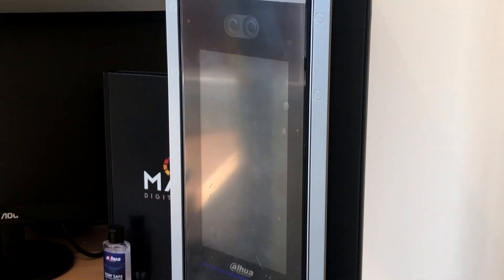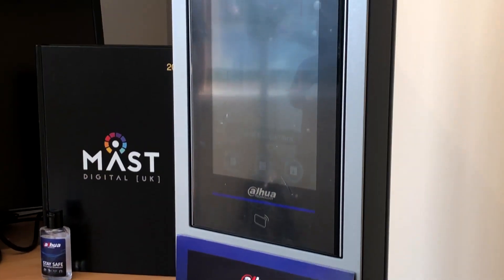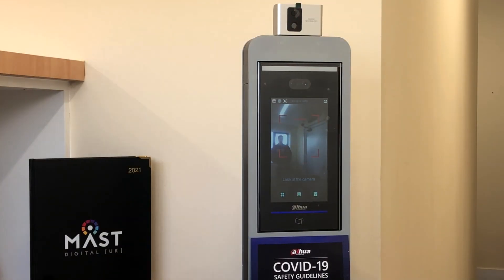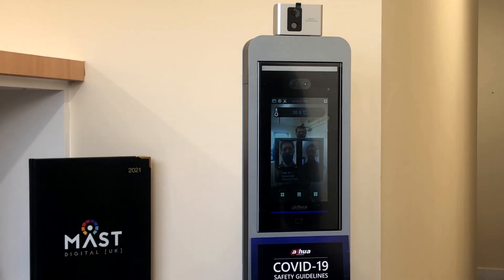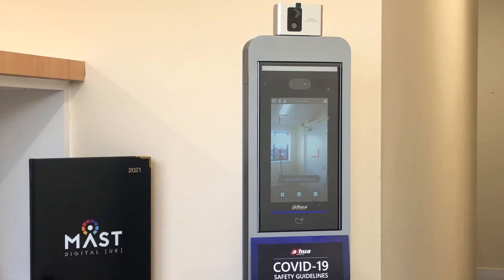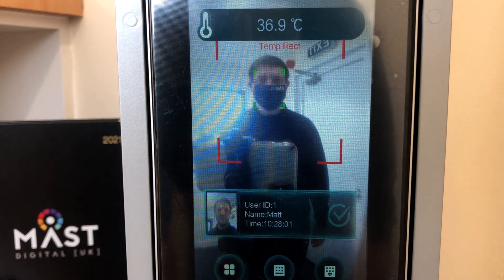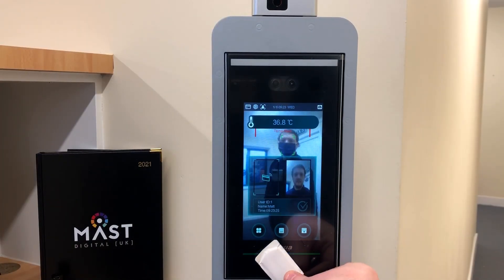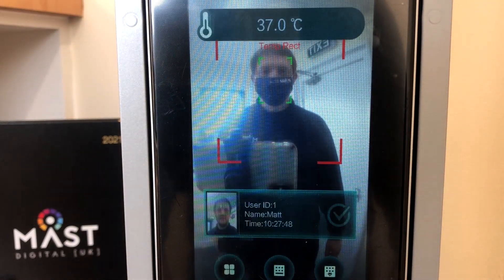Dahua TMAC Terminal Overview - Temperature, Face & Mask Detection [DHI-ASI7213X-T1]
Matt from Technical briefly demonstrates some of the most common applications for the Dahua TMAC Terminal!

This is an all-in-one solution for access control now available from Mast Digital.

Typical uses include, for example, our office can use the terminal to log the times that staff (previously registered on the terminal) enter and leave. On top of this, the terminal can deny access to anybody who is above 37.8°C to help keep our internal staff safe.

It could also be combined with a maglock to deny strangers or anybody who isn't a staff member into the internal offices - alternatively, we could lend keyfobs on training days to our customers on training days to allow access into our Dahua Innovations room.

The DHI-ASI7213X-T1 supports:
• Face detection & recognition
• Temperature detection w/ ±0.3°C accuracy
• Keyfob access

Contact the Sales or Technical team for any enquiries or view its full specifications on our website.

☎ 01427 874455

* STAND NOT INCLUDED.